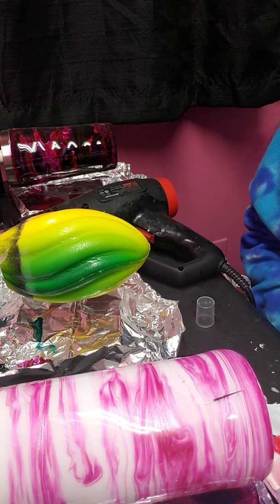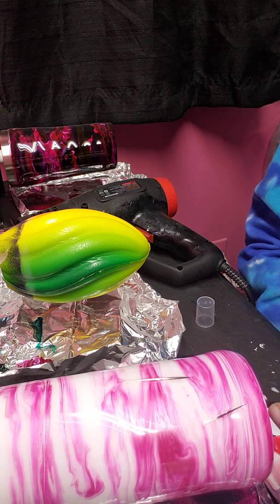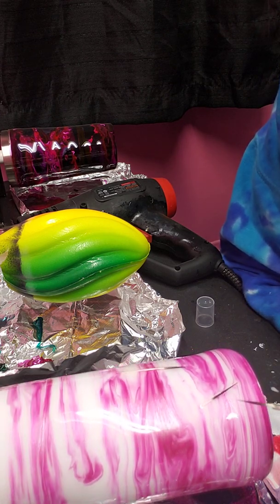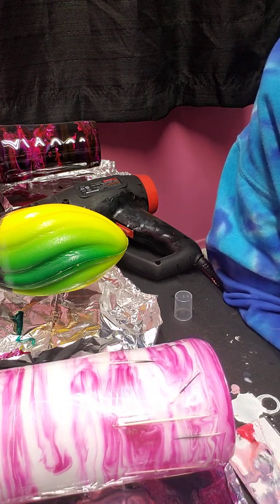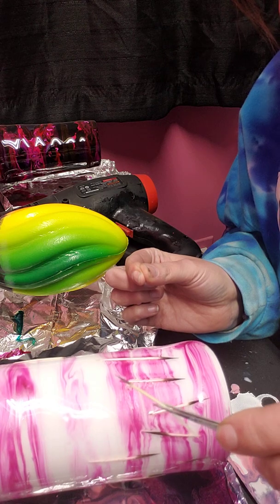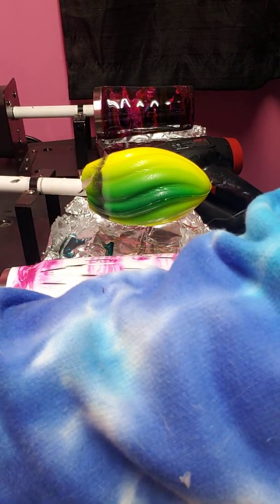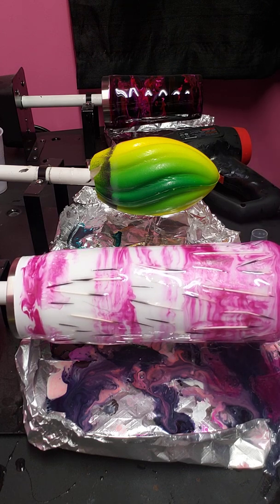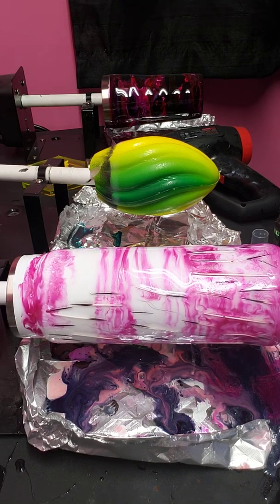A Tumbler made with Porcupine Quills.